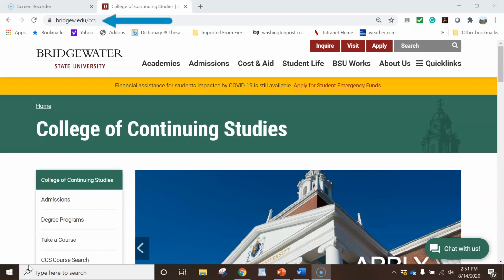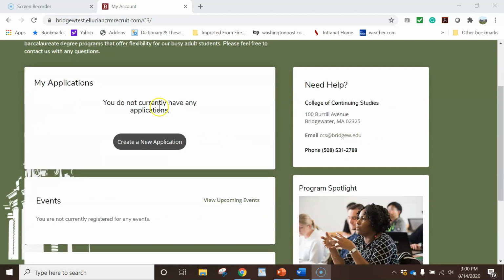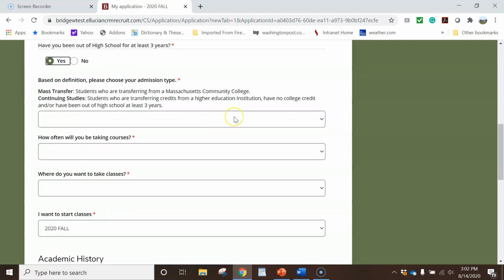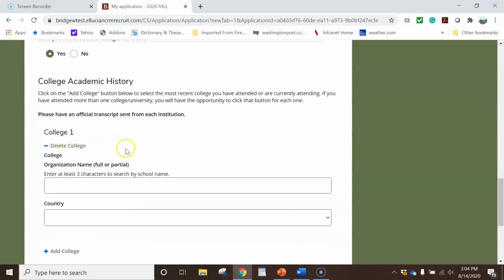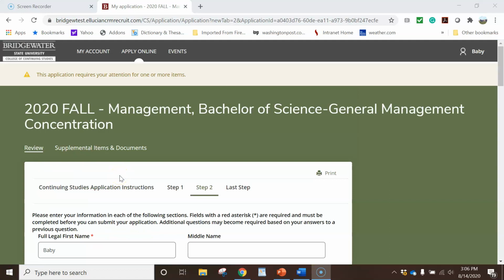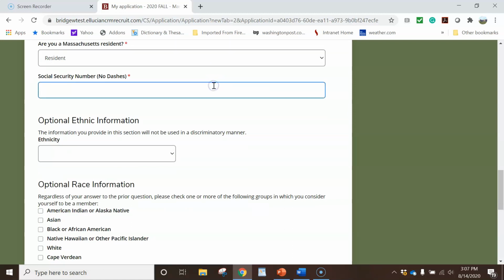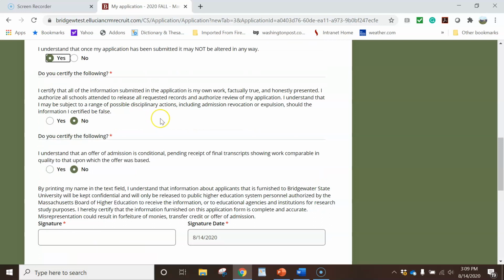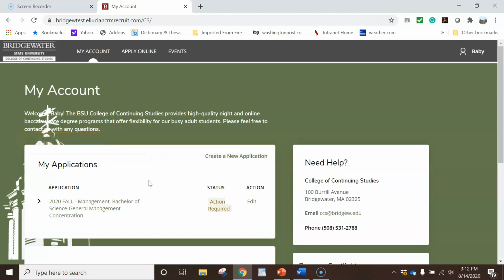BSU Continuing Studies Night/Online Application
A step-by-step review of completing BSU's Continuing Studies Night or Online Degree Application.